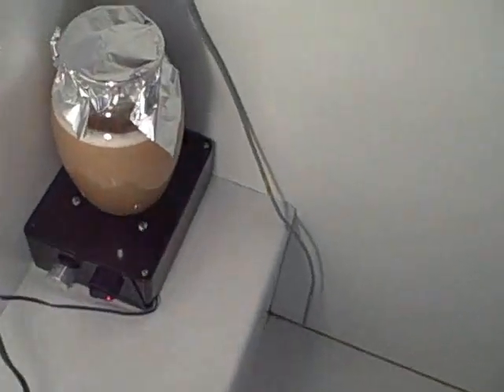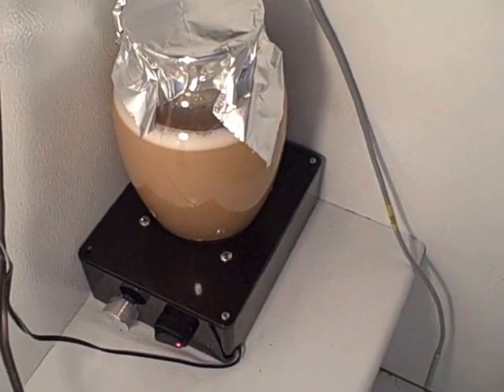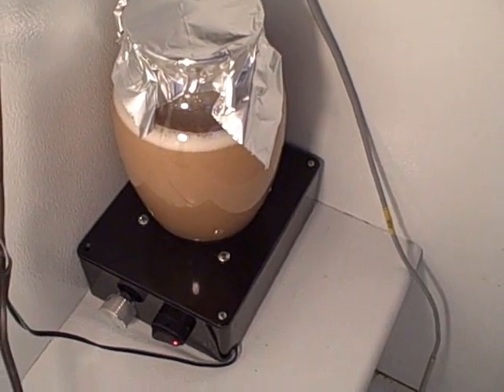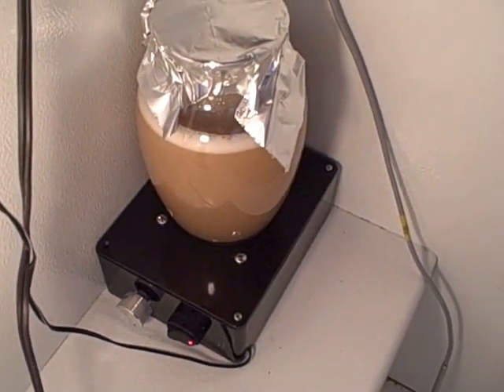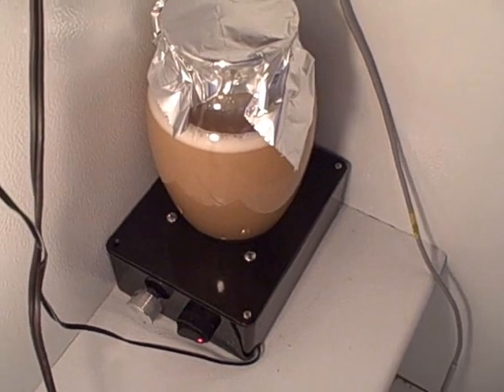Evil Twin Update - Another Late Hop Brew Day